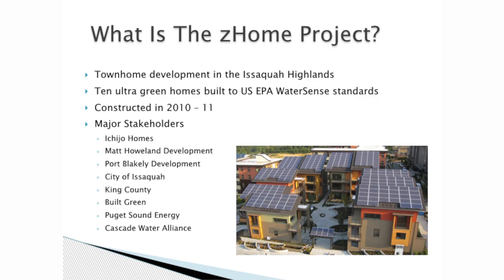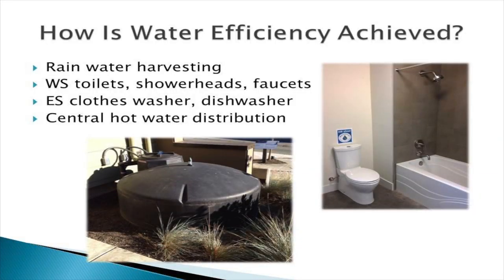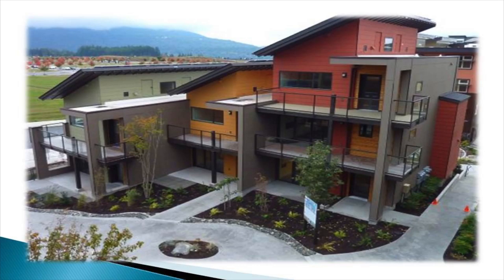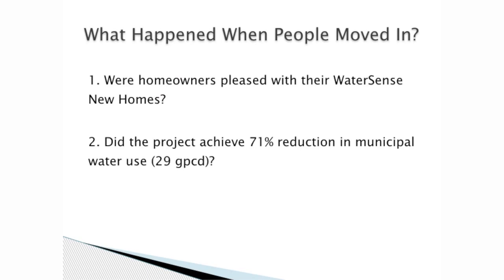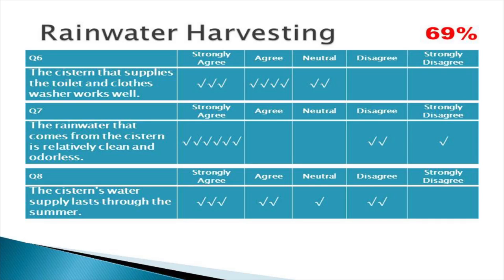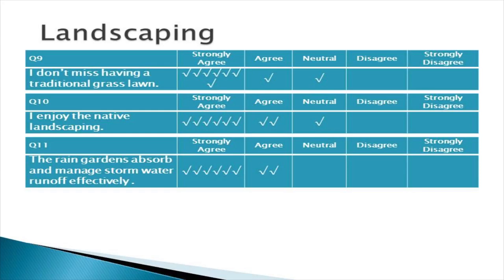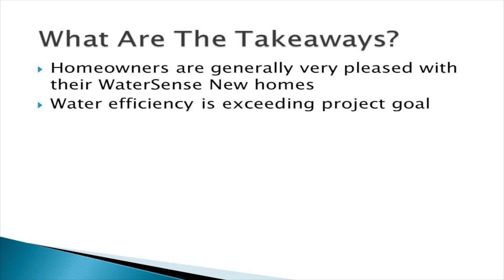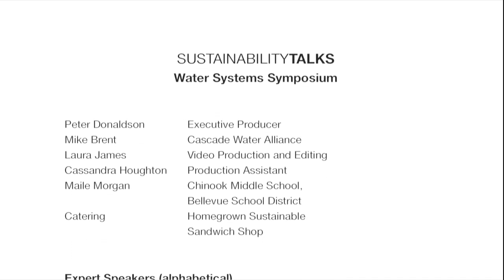zHome Case Study - Water Efficiency for Tomorrow